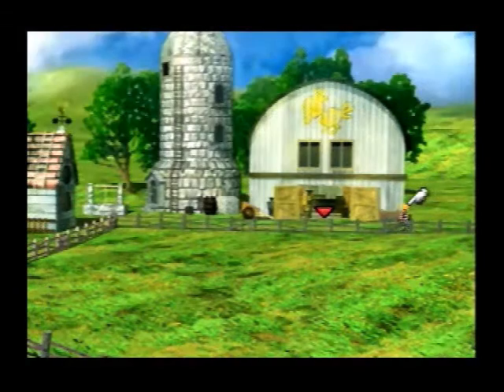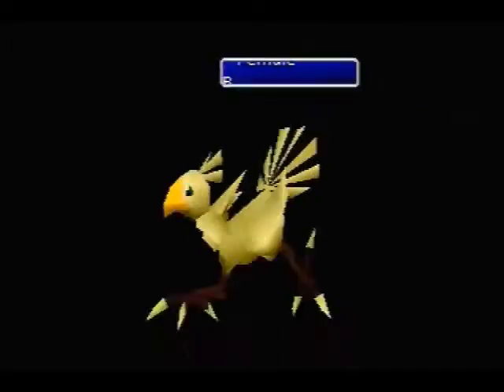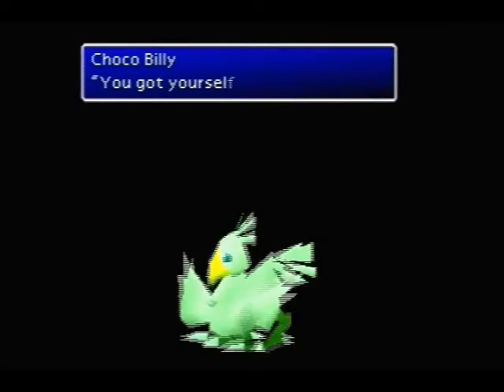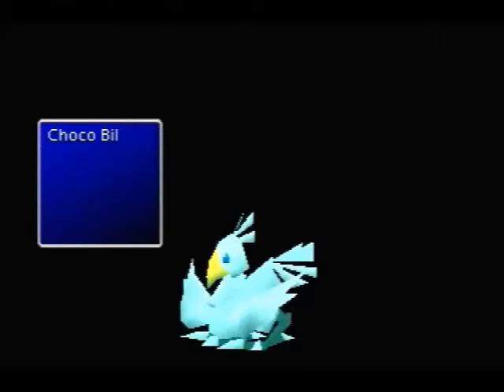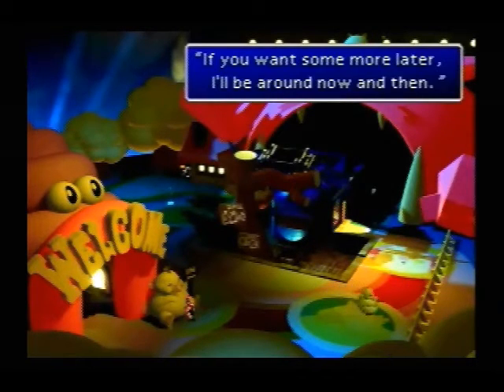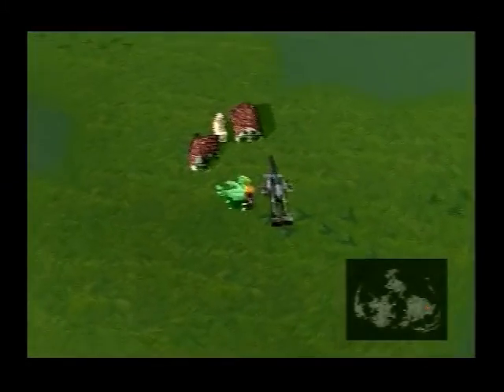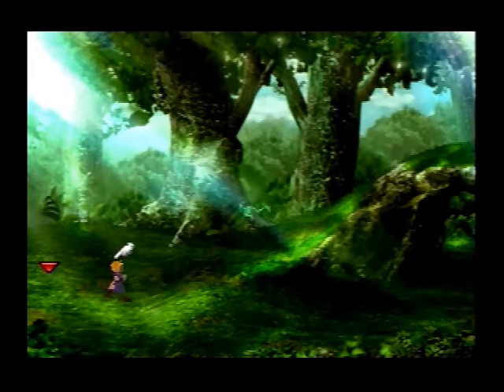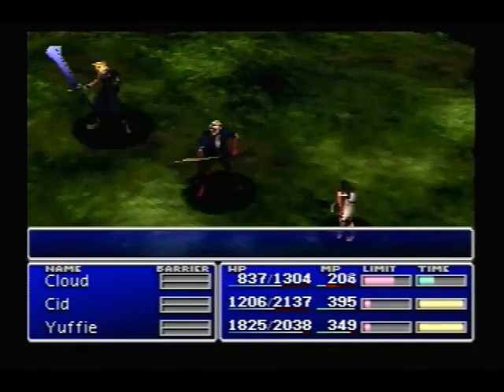lets replay final fantasy 7 act 2 seen 7 part 3: Choco breeding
this episode we go through the trouble of breeding the blue and green chocobo